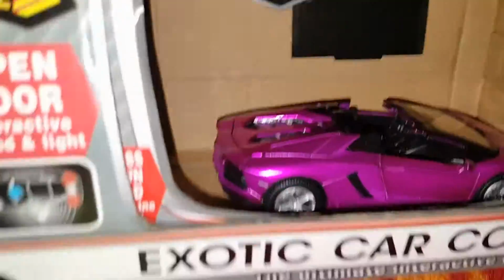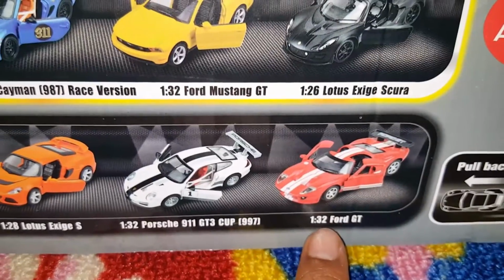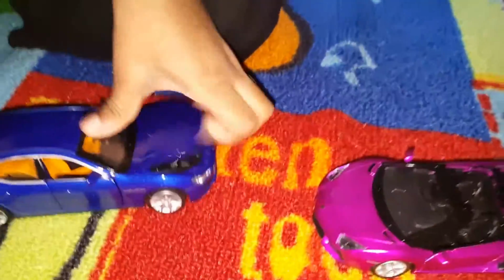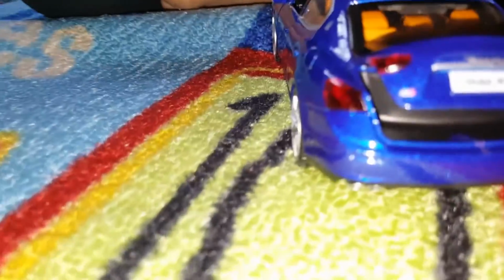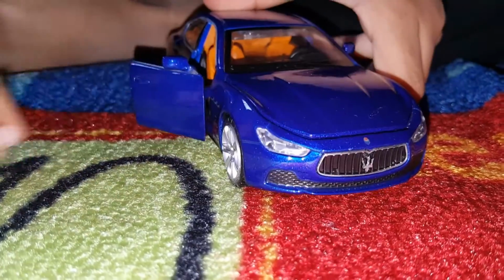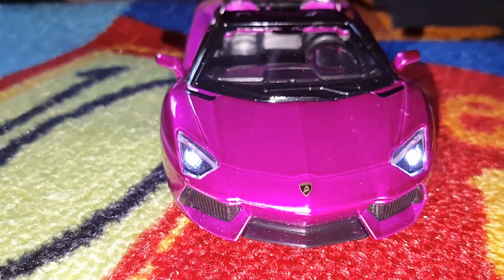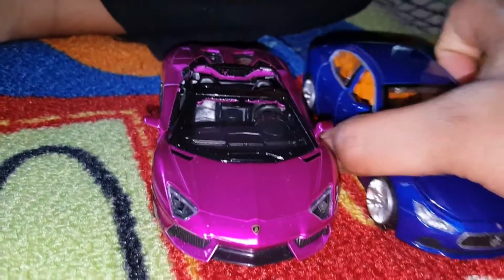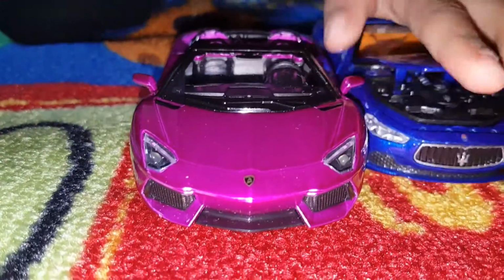Maserati GHIBLI and Lamborghini Aventador - Exotic Car Collection Kids toys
Maserati GIBLI and Lamborghini Aventador - Exotic Car Collection Kids toys